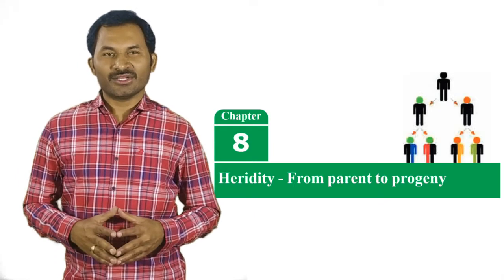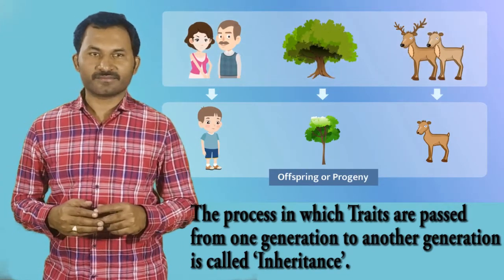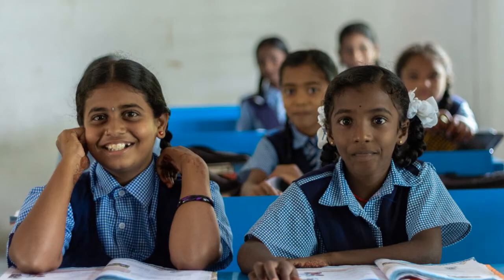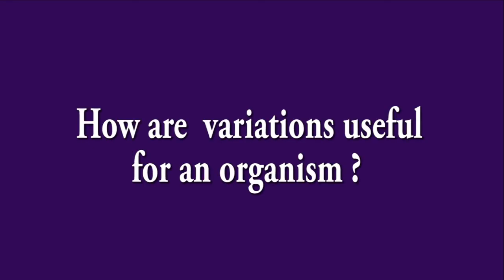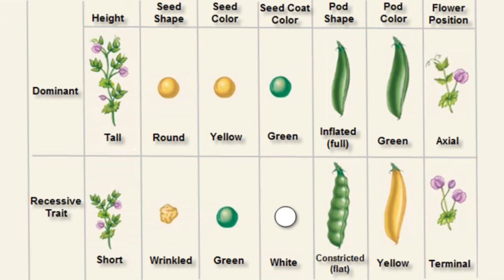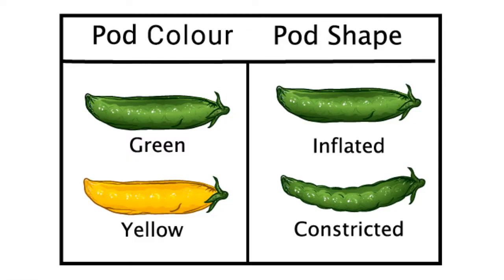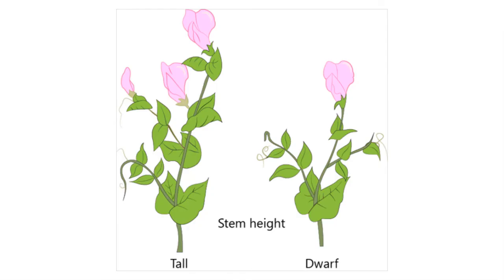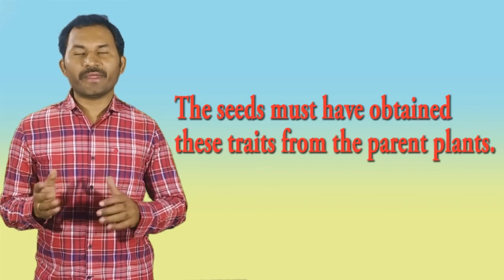10th Biology / 8th Chapter/ Heridity/Introduction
K. Sridhar ZPHS Peddavangara